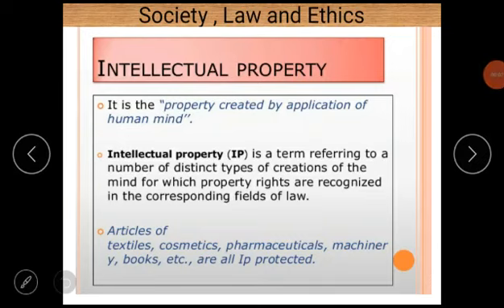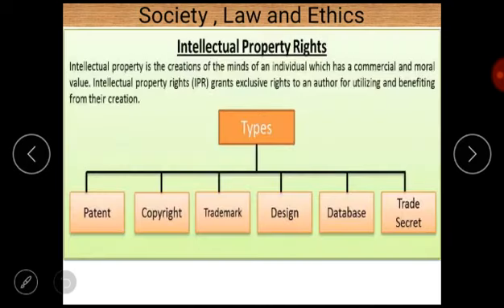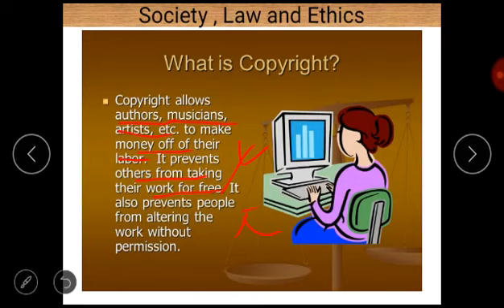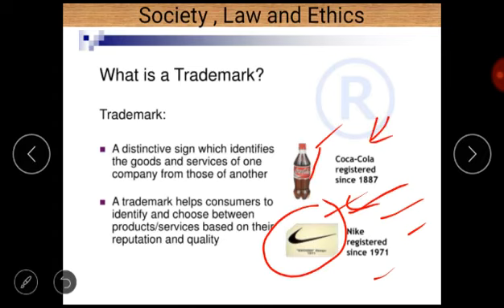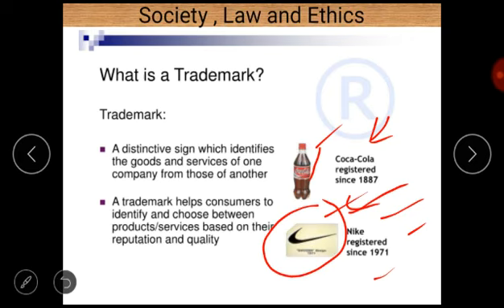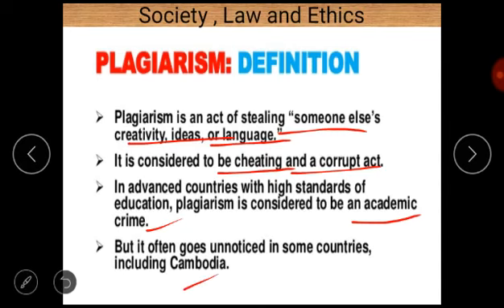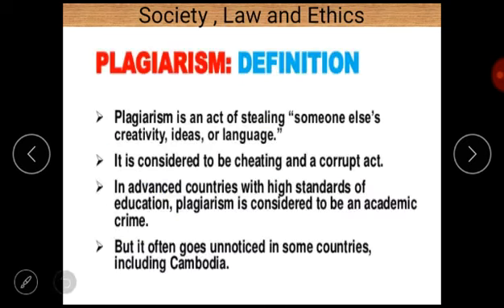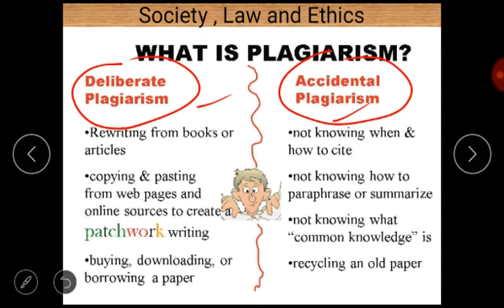Class XI Informatics Practices 14-10-2020 By Mr. Praveen Singh